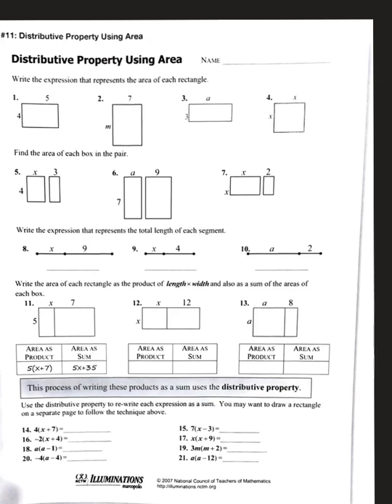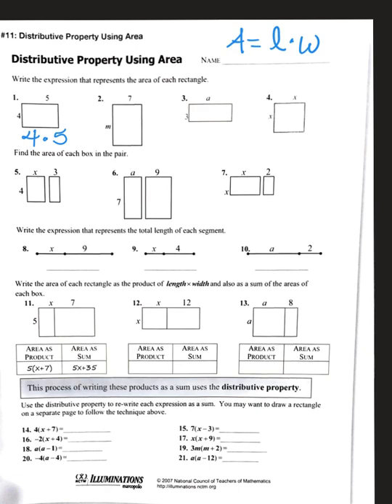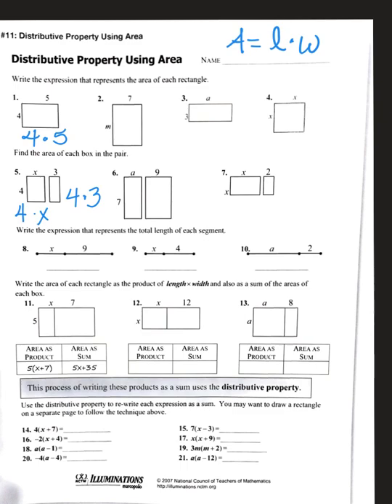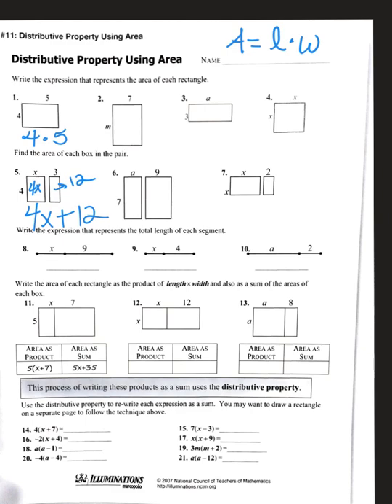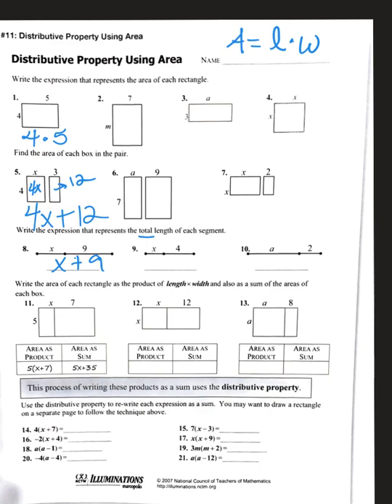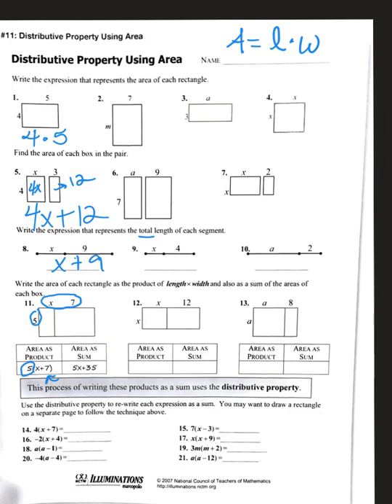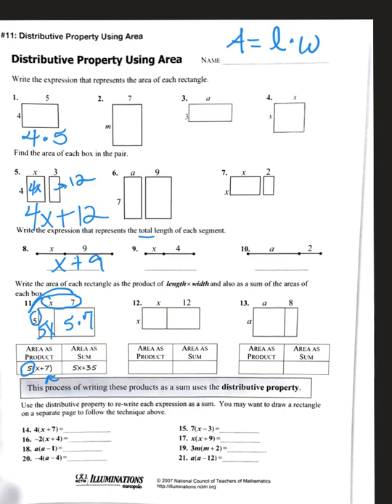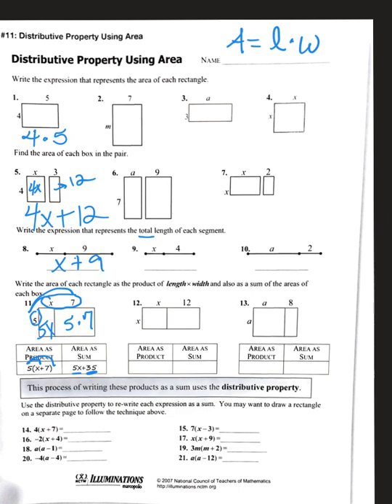Distributive property using area